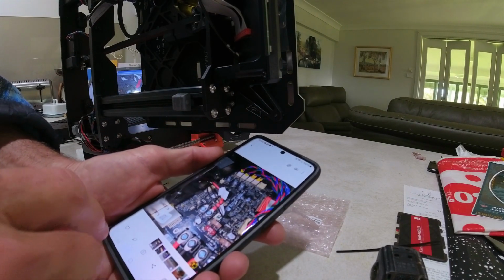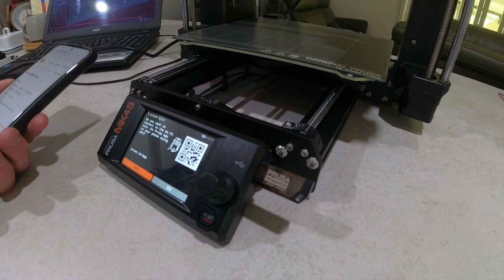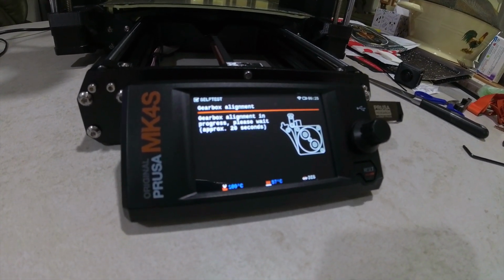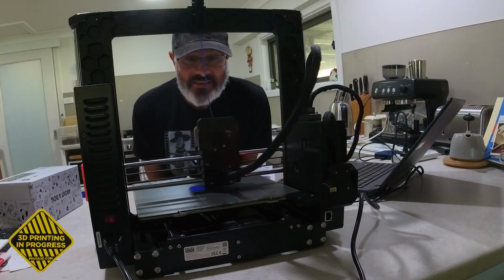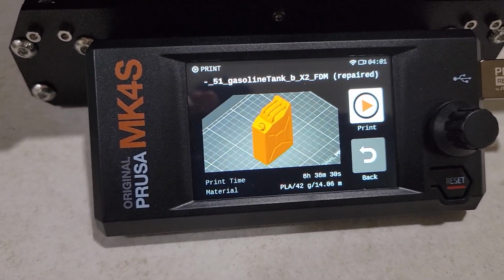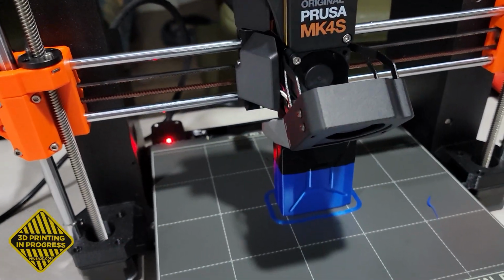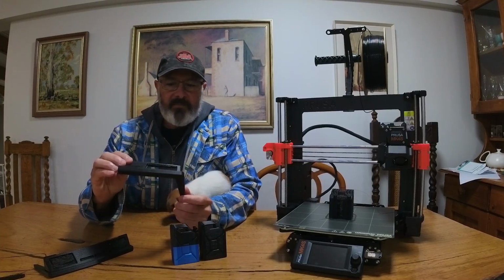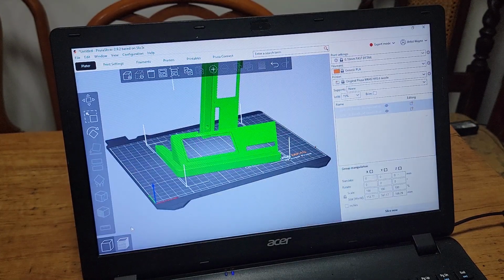Original Prusa MK4S 3D printer assembly: COMPLETE! A 3D Printing Adventure Begins...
🎉 I Finally Finished Assembling My Prusa MK4S! | 3D Printer Build Journey.

After many hours, countless screws, and a few deep breaths... the Original Prusa MK4S is finally assembled! 🙌 This was no small task, but seeing it come together piece by piece made the challenge 100% worth it.

In this video, I walk you through the final steps of the build, share a few tips I picked up along the way, and celebrate completing one of the most rewarding DIY projects I've taken on.

🔧 Whether you're thinking of building your own MK4S or just curious about the process, I hope this video inspires you to dive in!

📦 Printer: Prusa MK4S
🛠️ Status: Build complete

Featured Music:
Finally-Max McFerren.